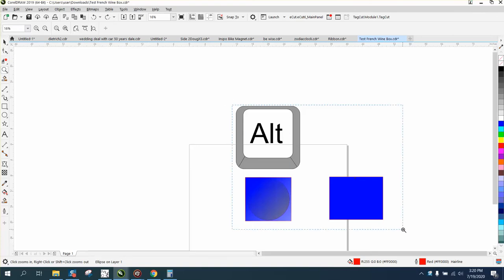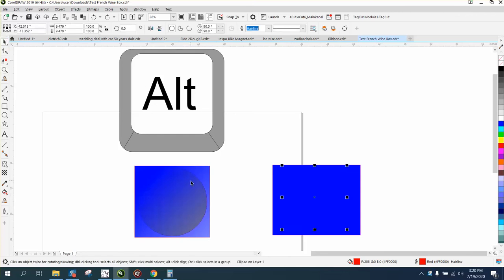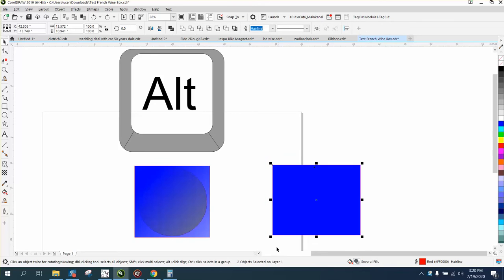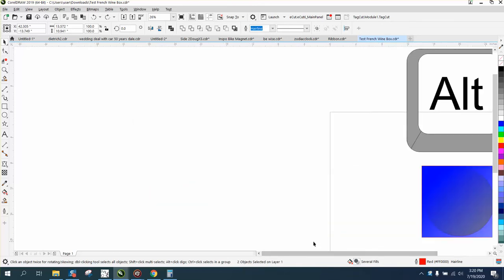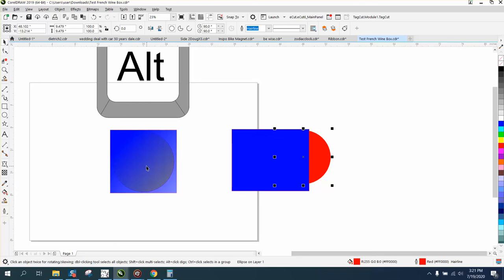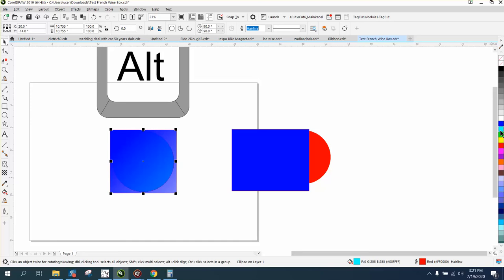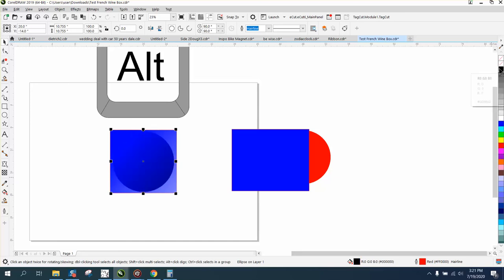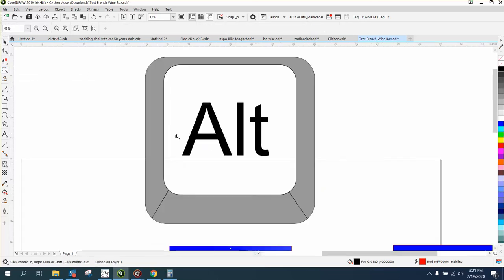Corel Draw Tips & Tricks Alt Key to help you pick and Object behind an Object